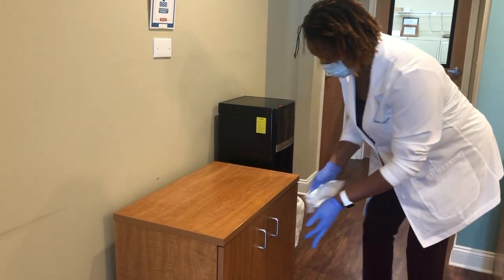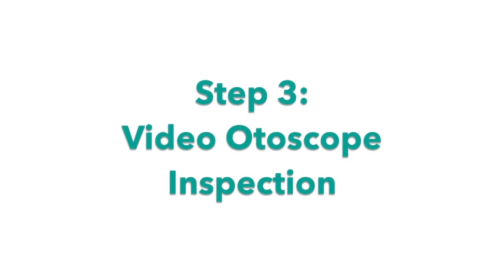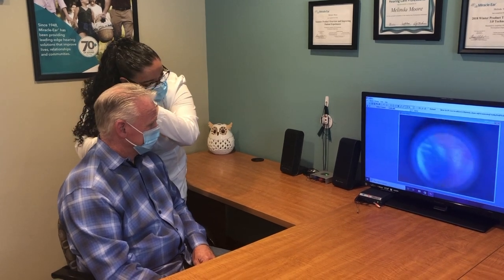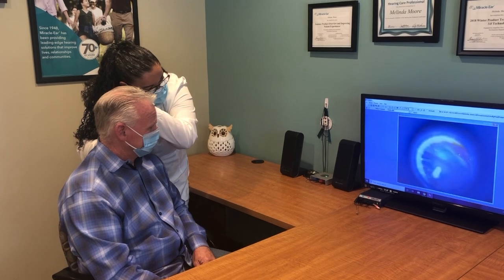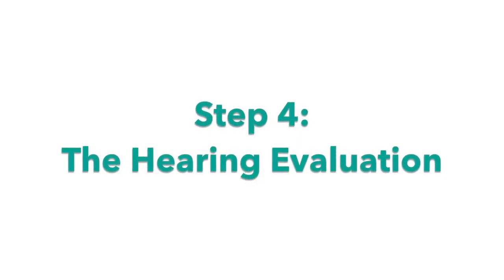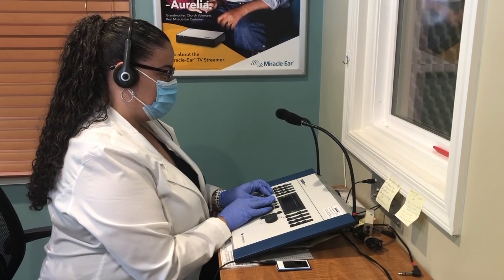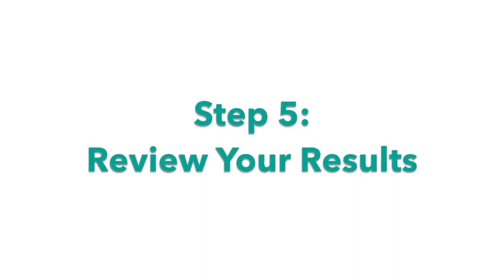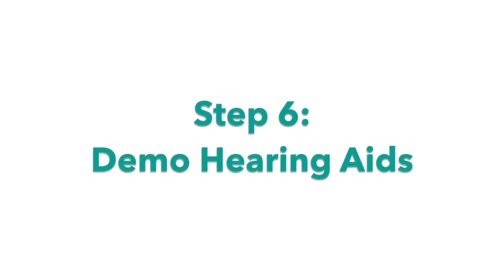Step by Step Process of a Hearing Evaluation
In this video Shawn Veight, Miracle-Ear NJ & DE CEO & President, walks you through exact steps of our COMPLIMENTARY hearing evaluation! He explains everything from the moment you walk in the door to why we want your loved one there.